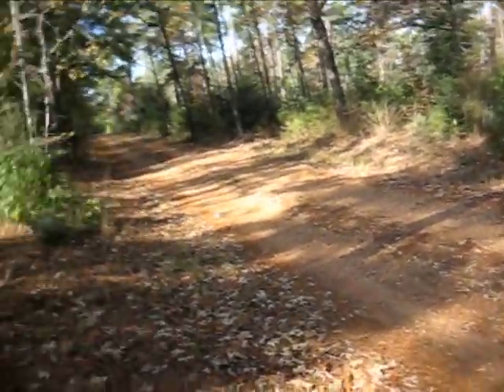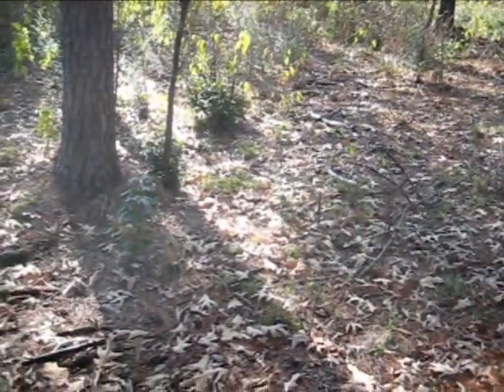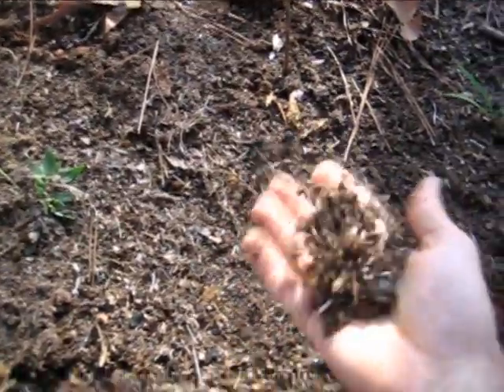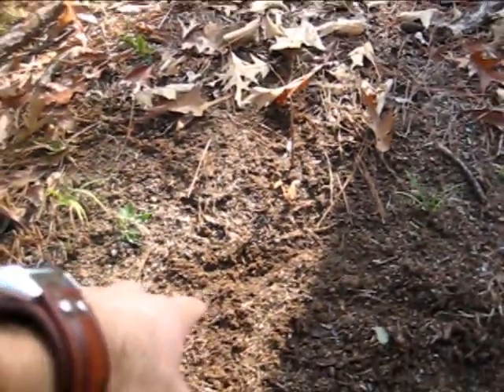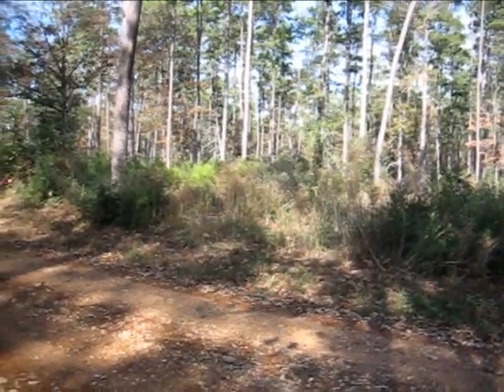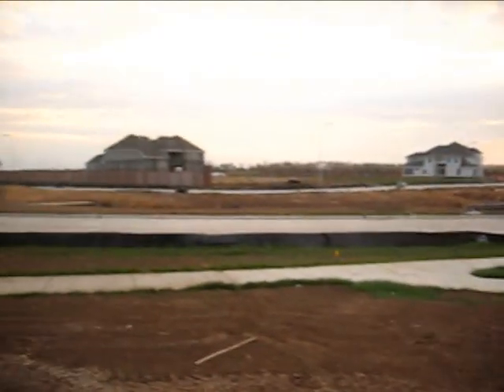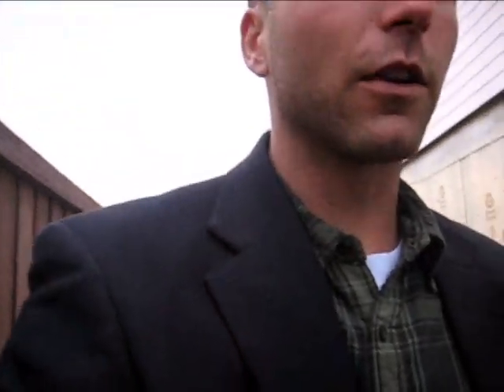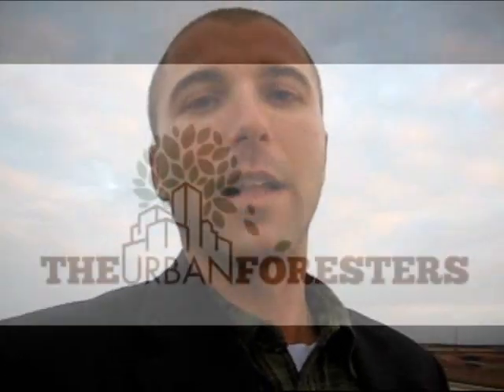Houston Tree Services - Tree Fertilization.wmv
Grant Crowell at The Urban Forestes discusses why you need a Tree Service company to help you get your soil in good conditions so your trees will grow.  We start off in The Sam Houston National Forest and make our way to Sugar Land, Texas to look at different soil types and their impact on tree grown and health.